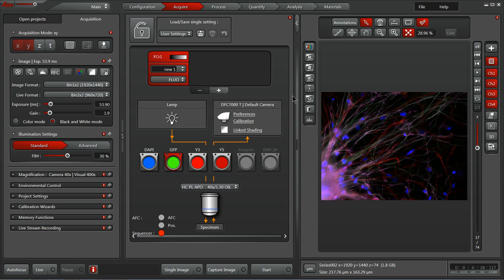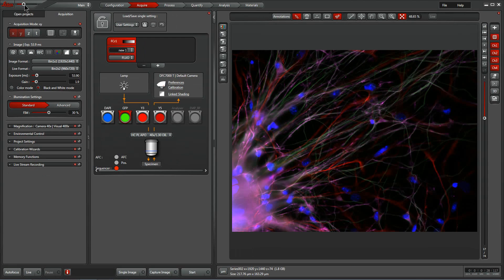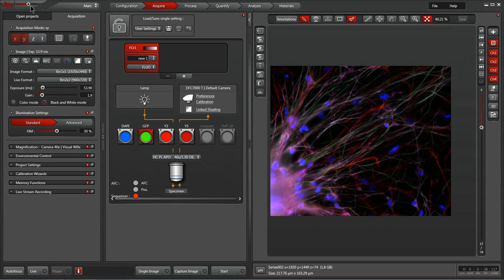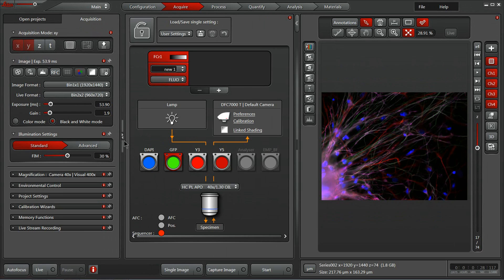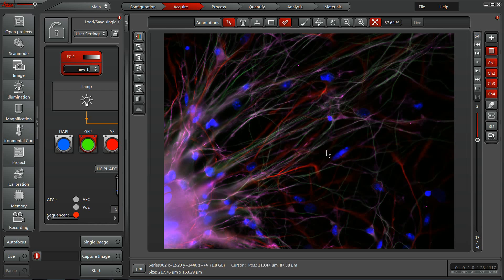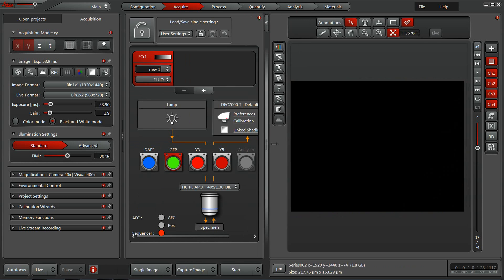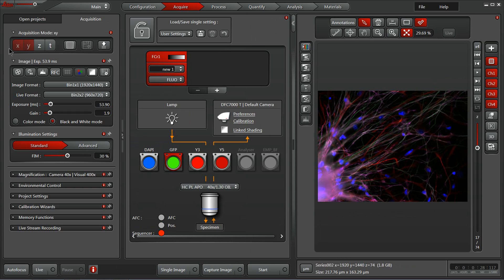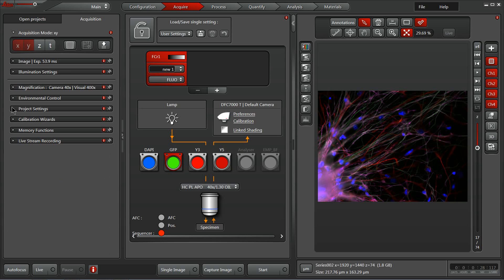Leica LAS X 3.3 Software: Interface Display Controls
This video will show you how to customize the display within the Leica LAS X Software to best satisfy your computer monitor, preferences, or eye sight.